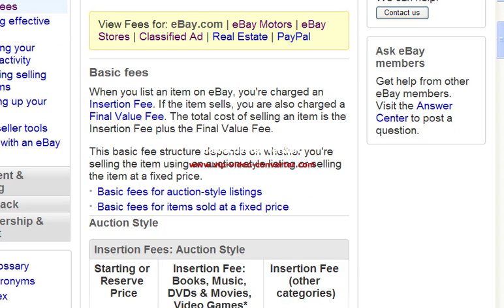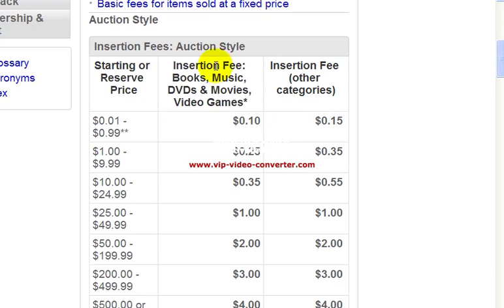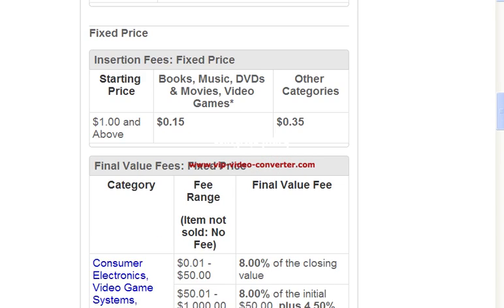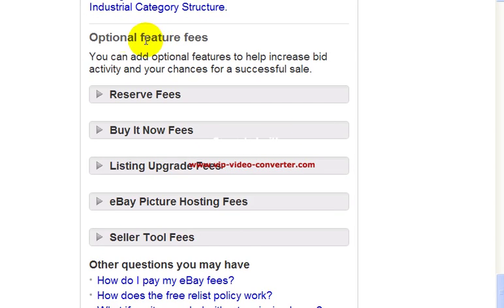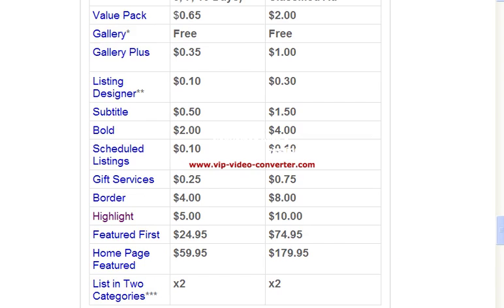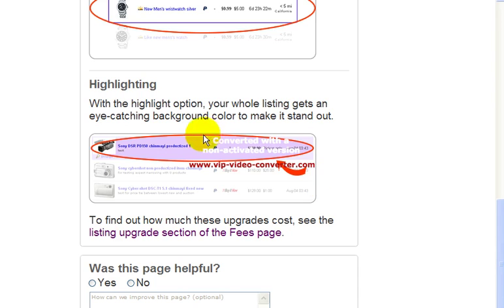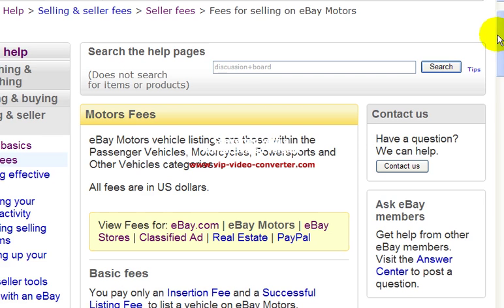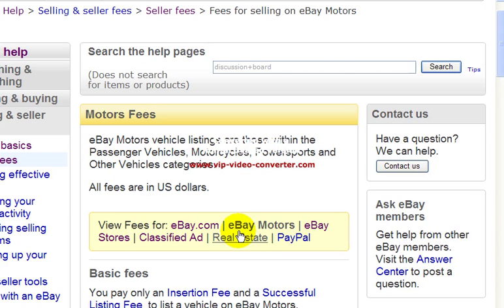Video 5: eBay Listing Fees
It's important to know your profit margins on eBay so in this video, it talk about the fees you can expect for the various types of listings you can post on eBay.